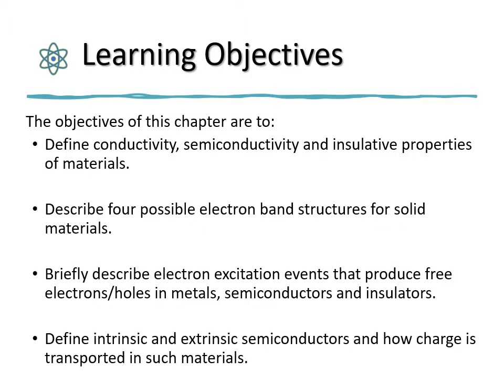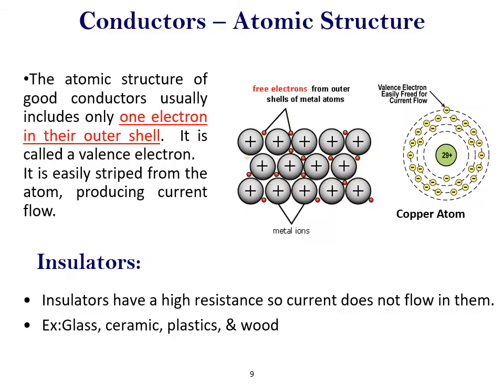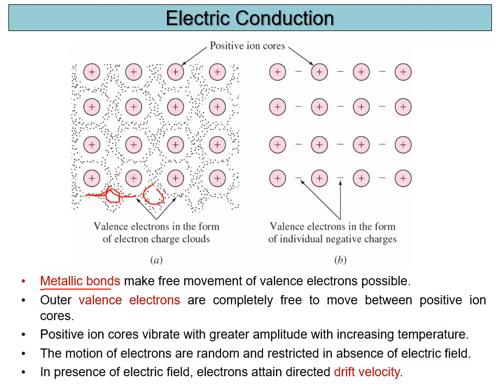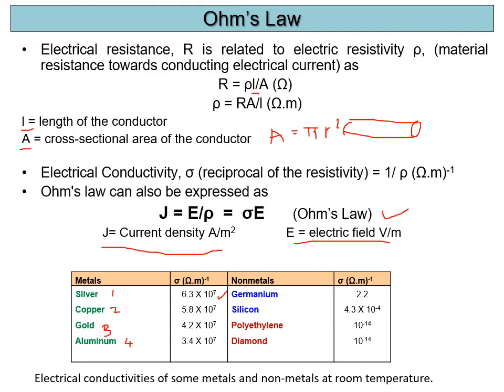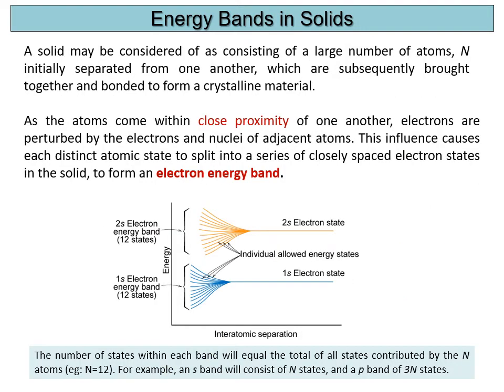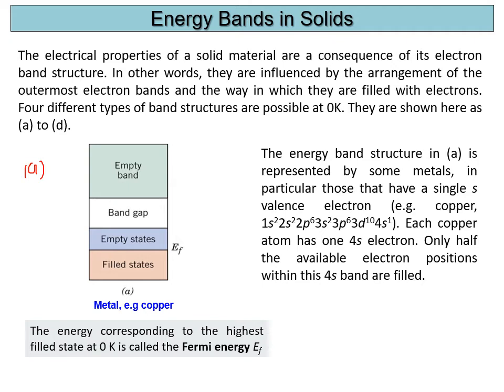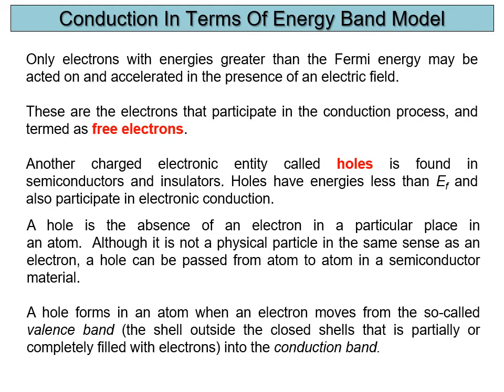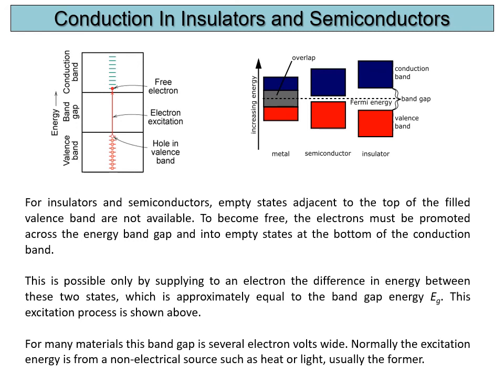BMFG1213 Chapter 12a Electrical Conduction and Semiconductivity Part 1